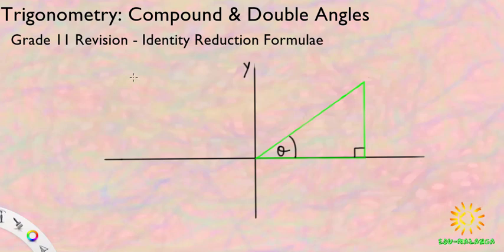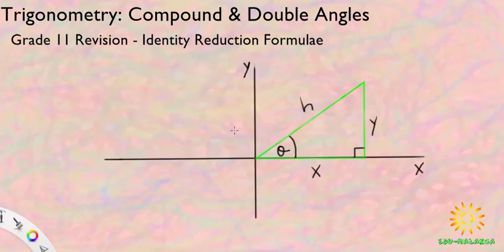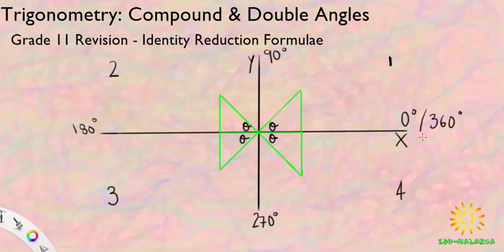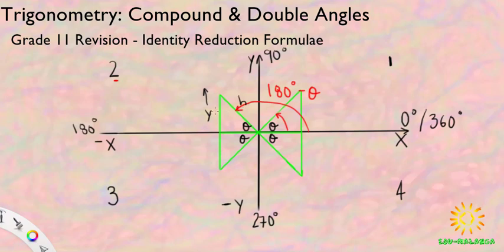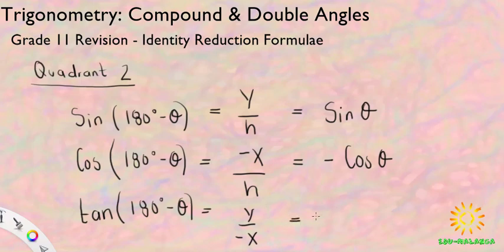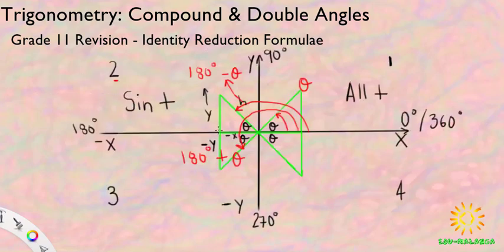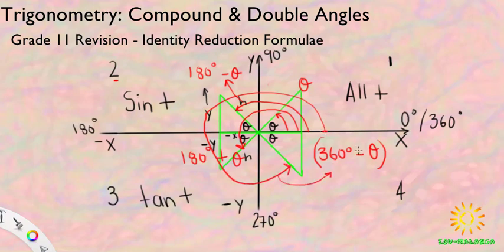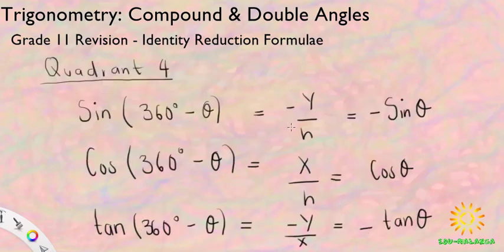SA Matric Maths - Trigonometry : Compound & Double Angles - Identity Reduction Formula (Grd 11 Rev)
Tutorial Video showing the derivation of the trigonometric identity reduction formulae.